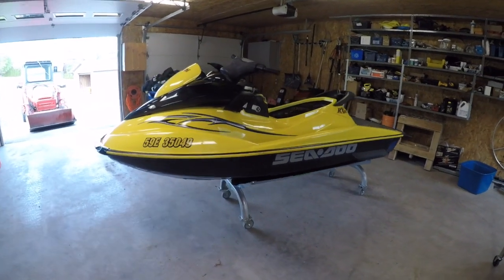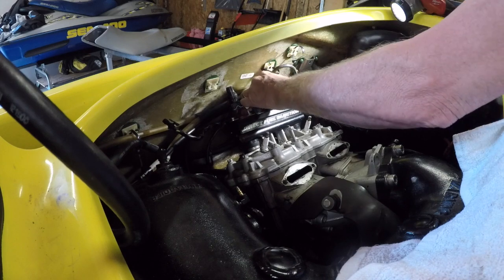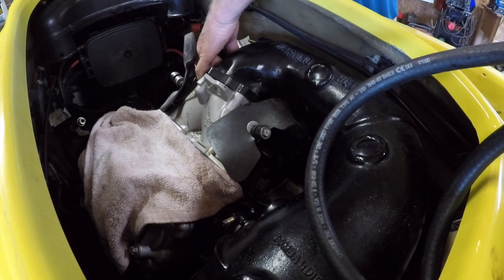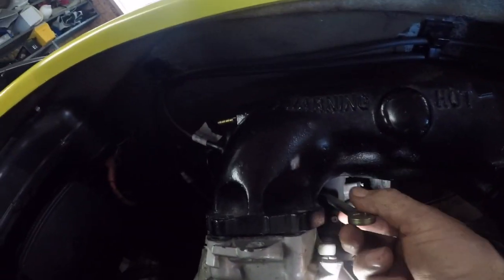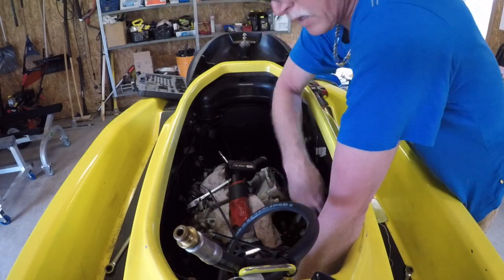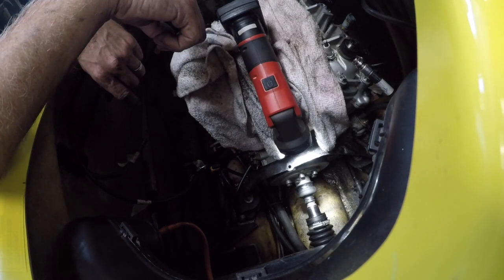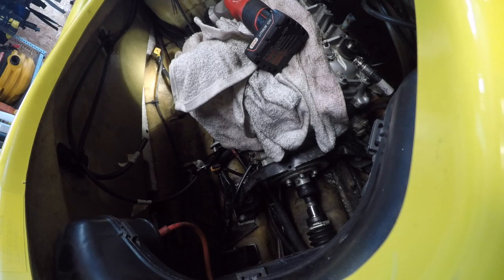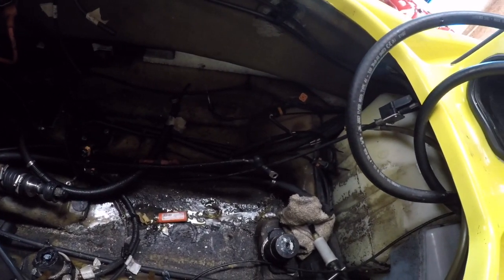Seadoo rxdi engine removal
This video is about Seadoo rxdi